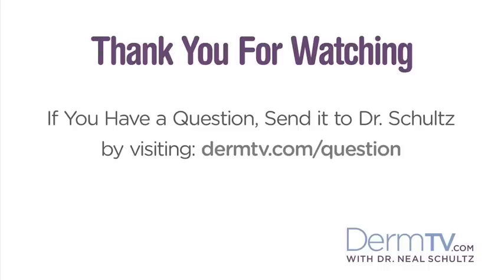DermTV - Skin Tags [DermTV.com Epi #130]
Skin tags are annoying but completely harmless. Thankfully they're also easily removed. Dr. Schultz will explain what skin tags are and how to remove them.